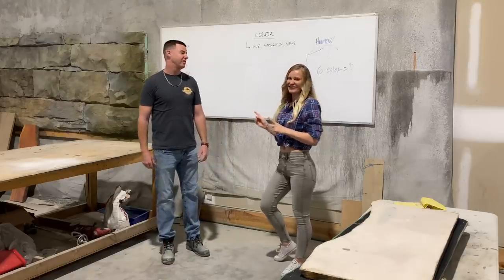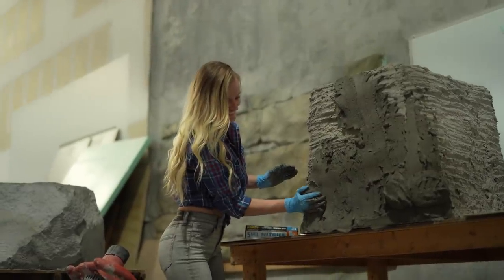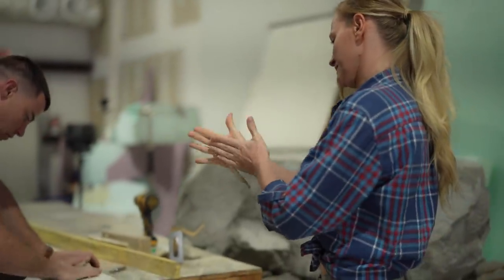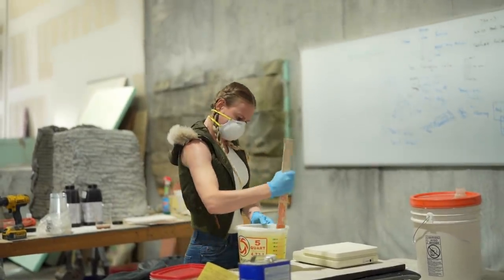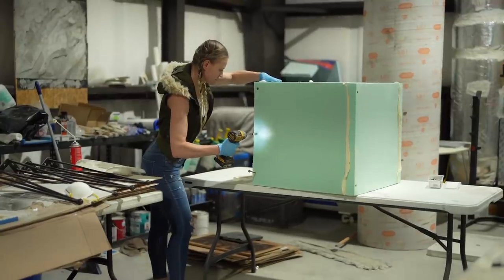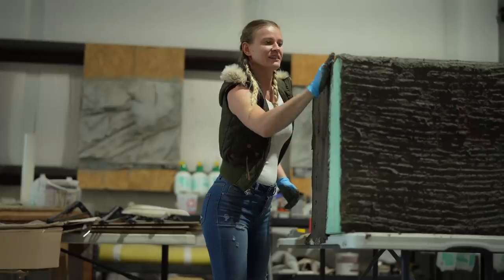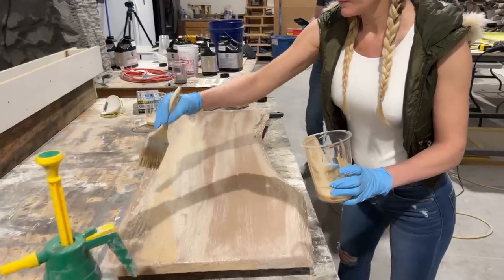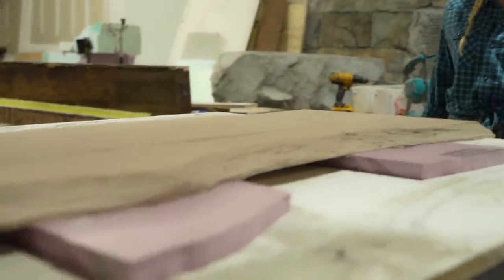Rock sculpting with cement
This time I did something totally different! I flew across America, to Wilmington NC to take a Decorative concrete class offered by the Rocksculptor, Warren Ness. Warren has a lot of great Videos on his Youtube channel and I wanted to learn more. You can follow along as I take one of his classes.

Trowel (10x4)